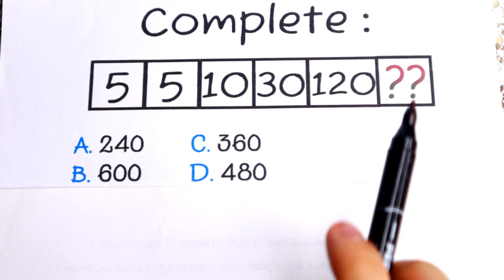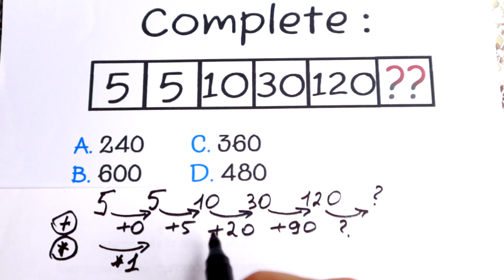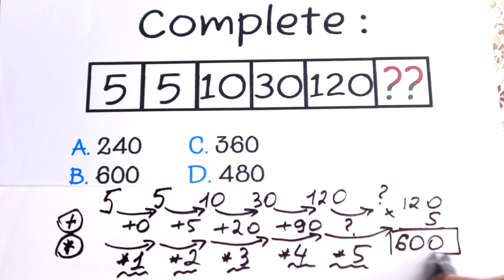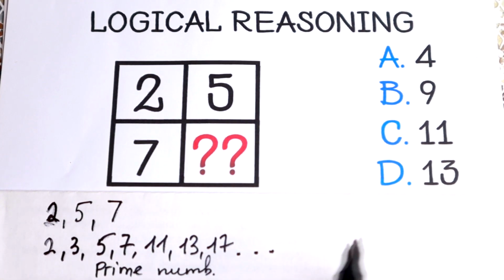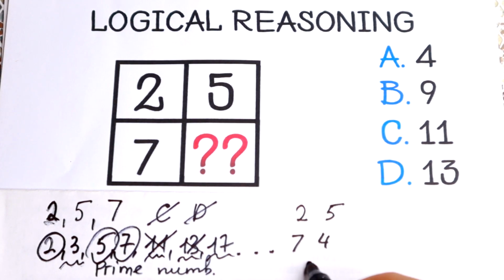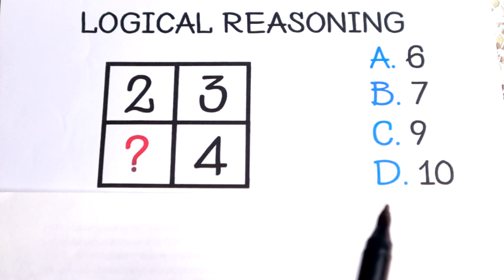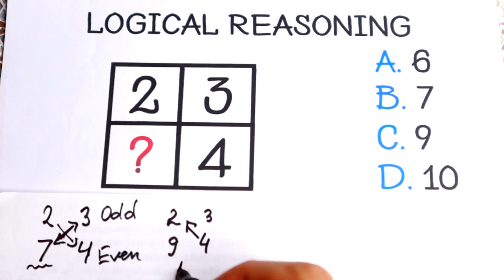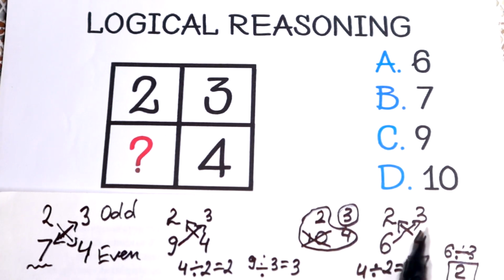This 3 Brain Tests Will Check Your IQ Level | Step-by-step Explanation